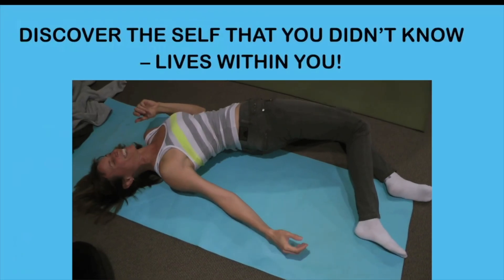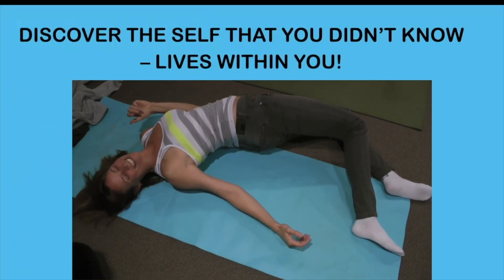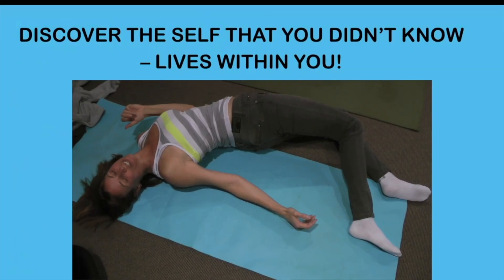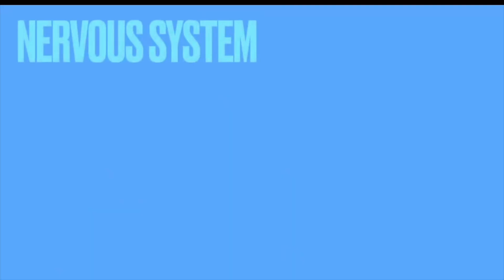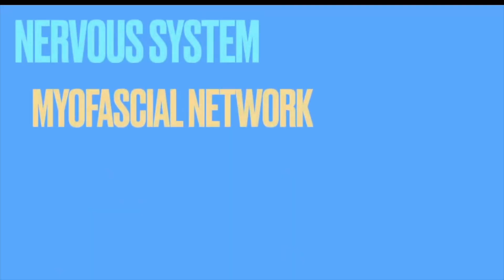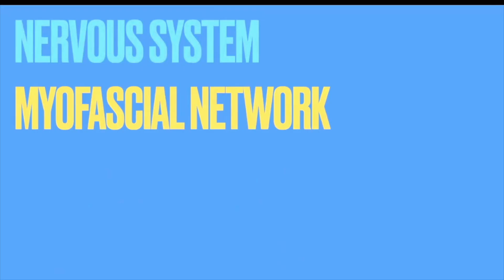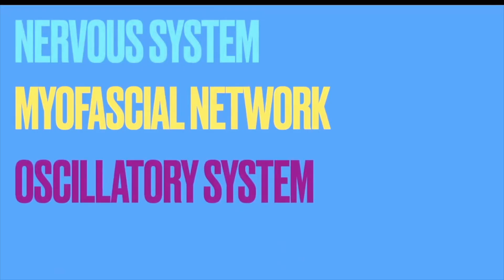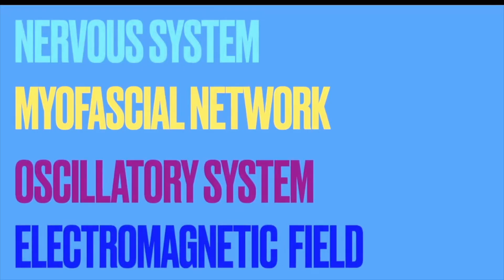TRE: Our natural oscillatory system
A quick explanation of how the vibration in TRE interacts with multiple systems.